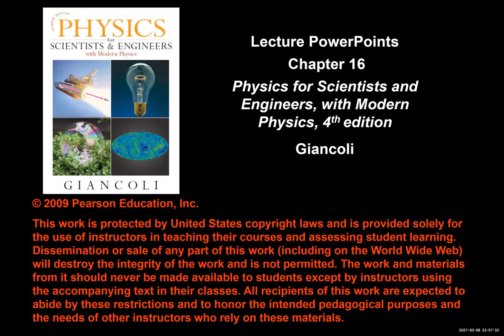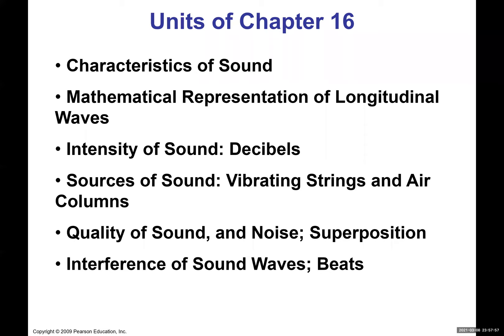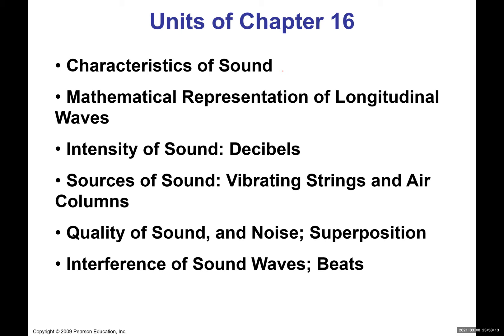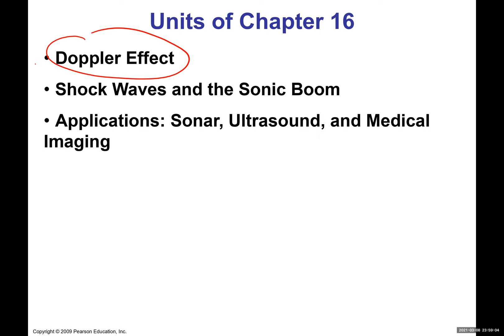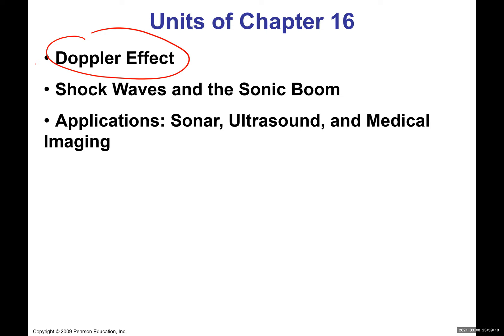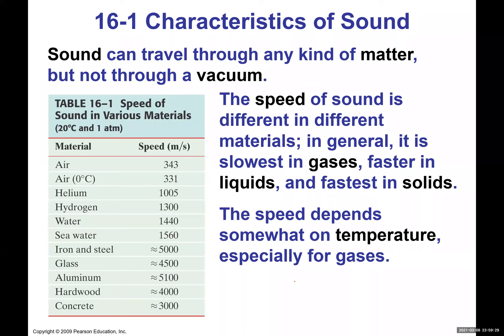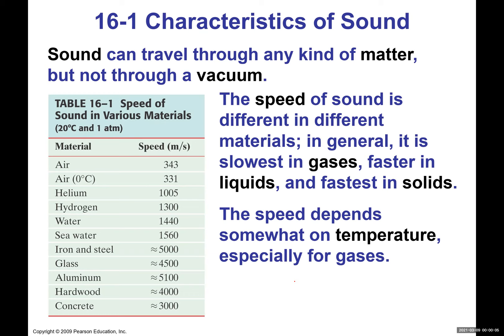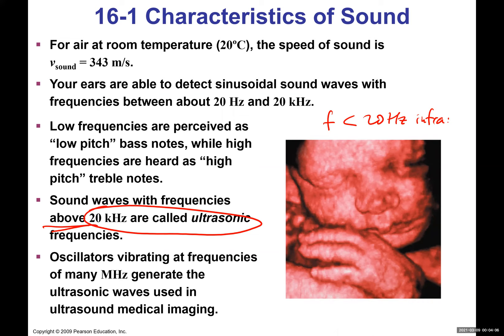Wave Motion II ~ Part 1